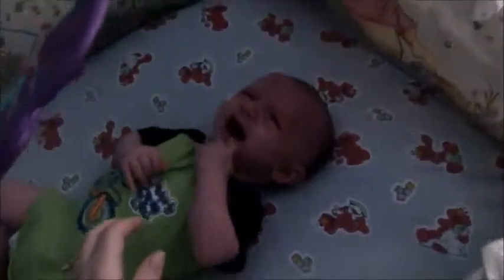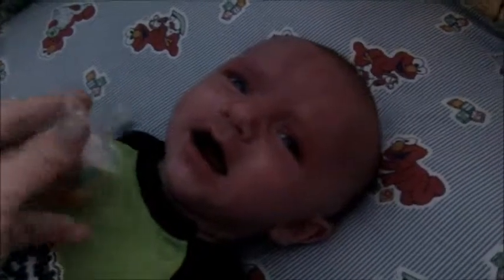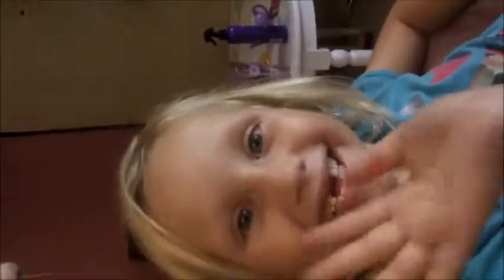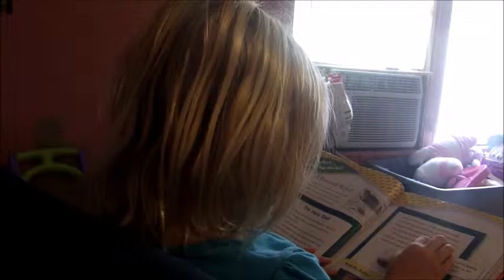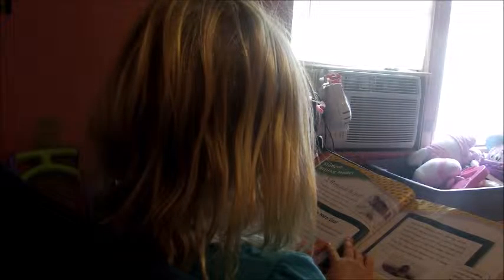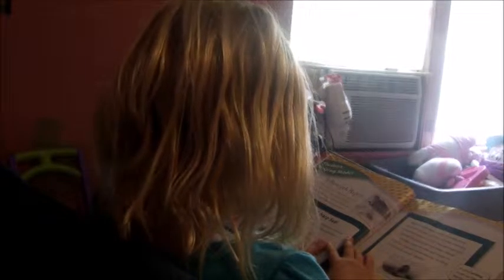How to cut thin hair on child! (july 23 2015)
This is how I cut my daughters hair! She has very thin hair but I cut her hair every couple months. I hope this helped other mommy's who kids have thin hair!